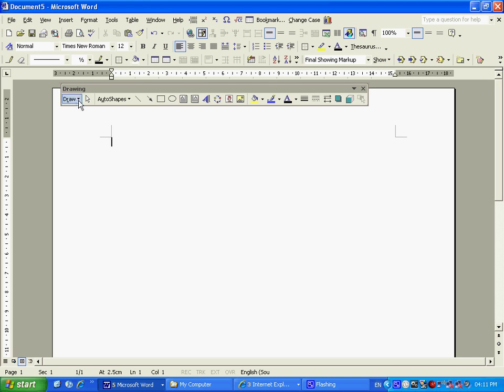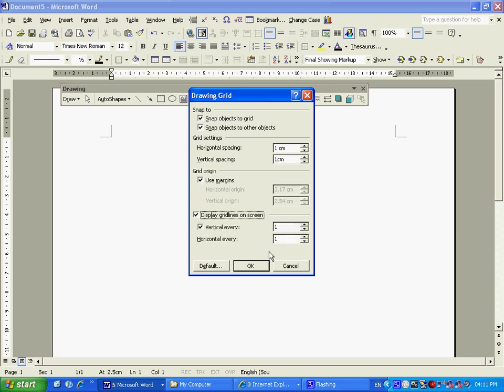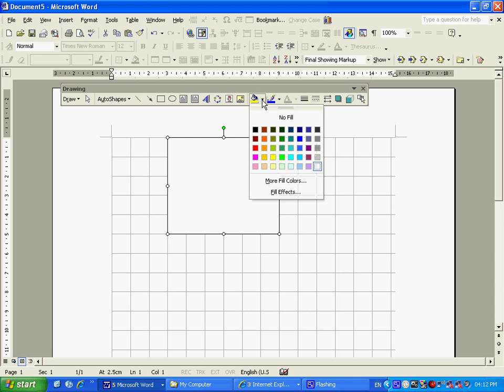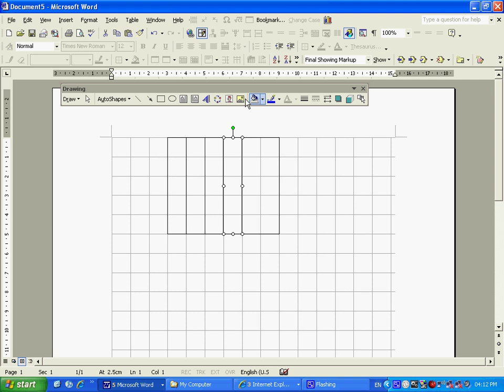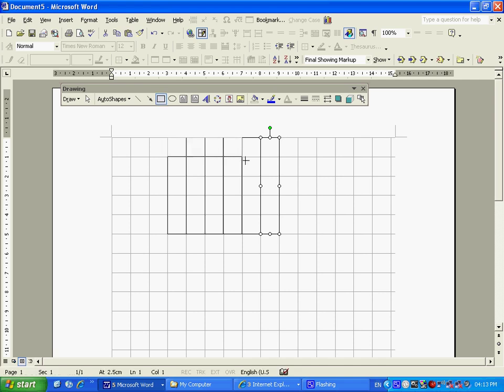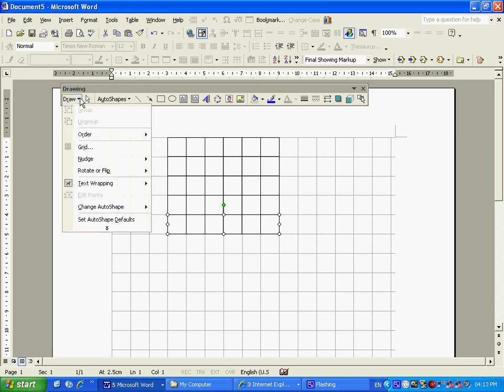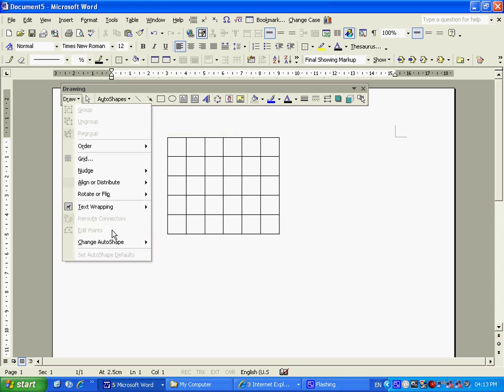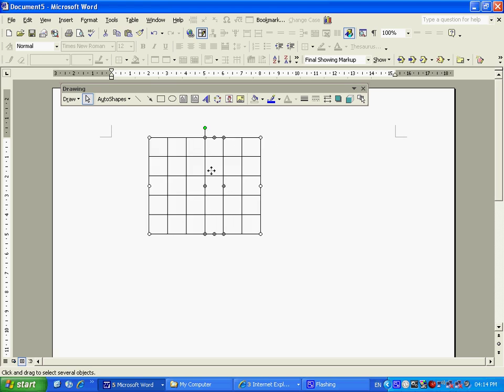Drawing a Gridline in Microsoft Word 203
How to draw a gridline system in Word 2003 which can be used to create linear programming questions and sketches or any other graphical axes using the autoshape feature of MS Word 2003